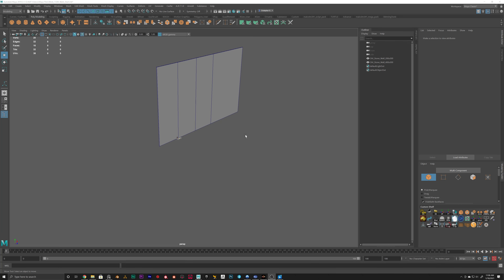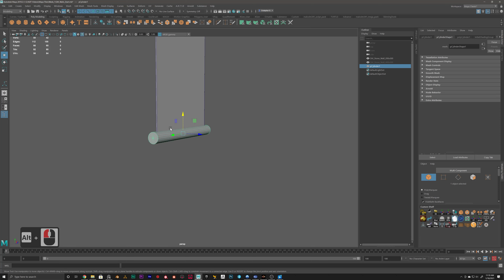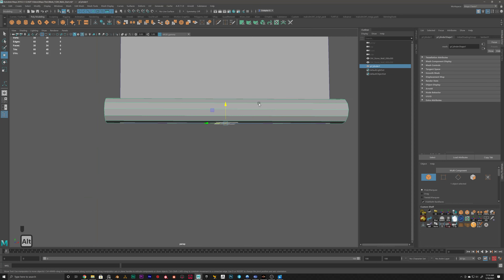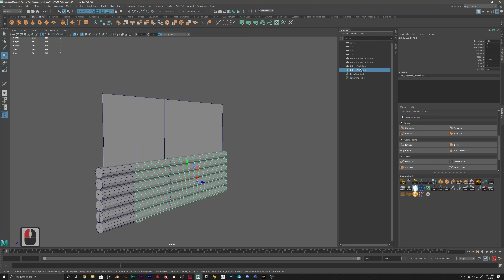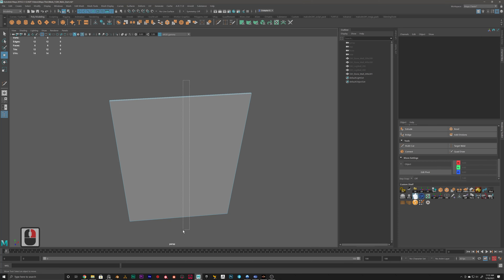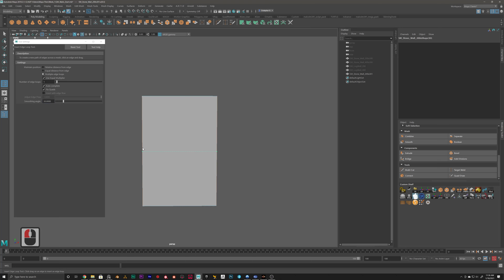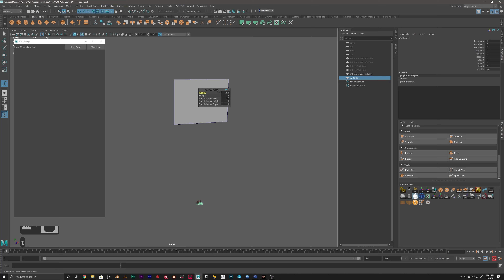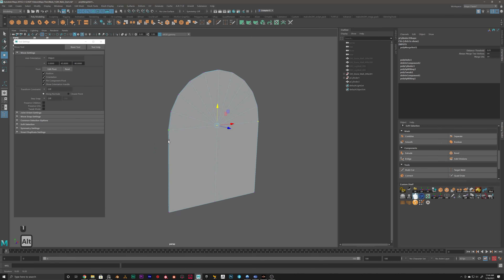Intro to 3D Modeling - Sprint01 Week01 Video04